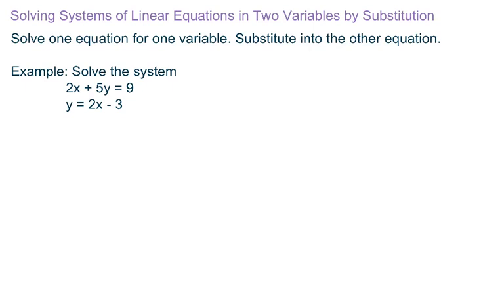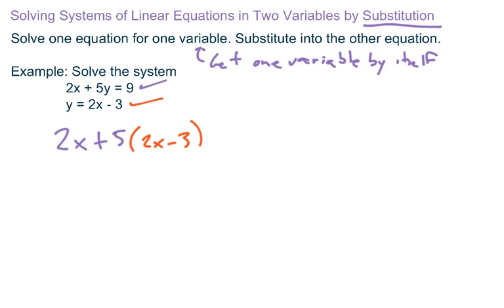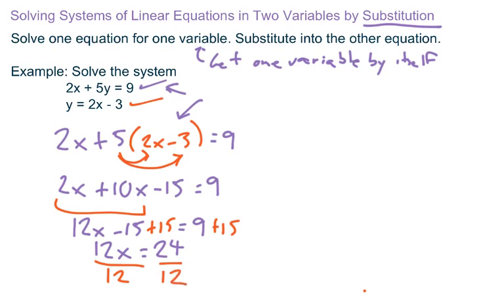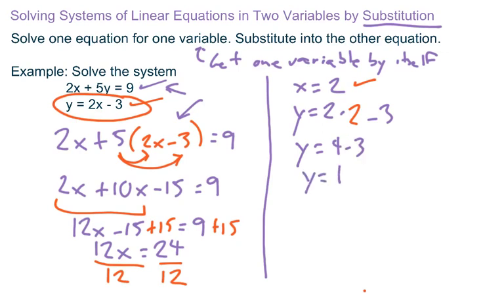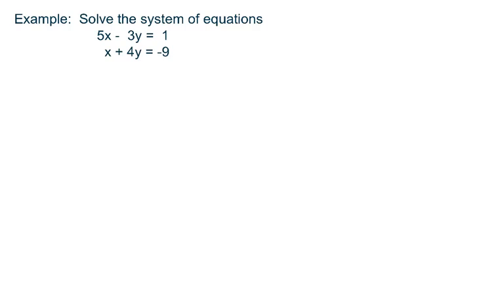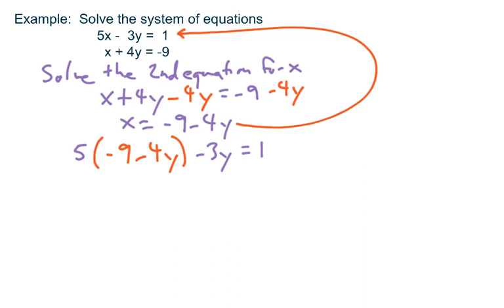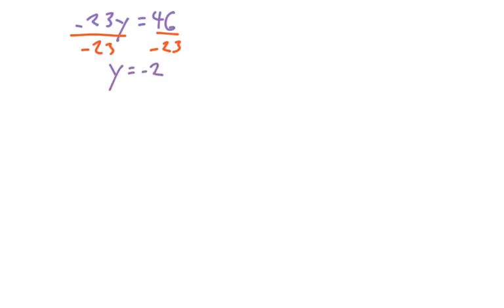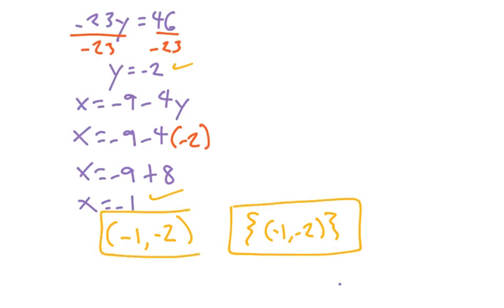Solving Systems of Equations by Substitution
A video on solving systems of linear equations in two variables by substitution